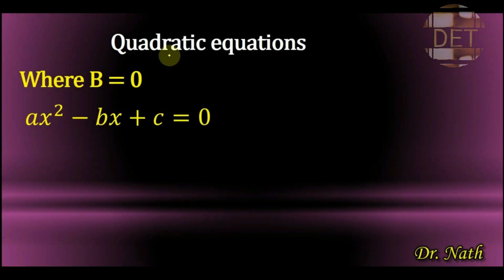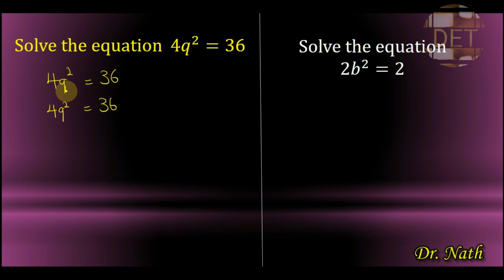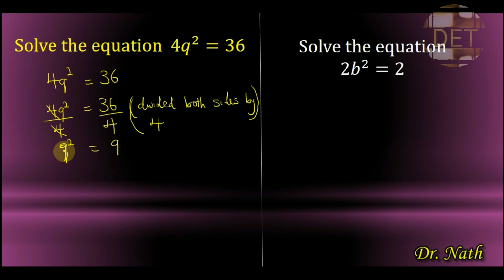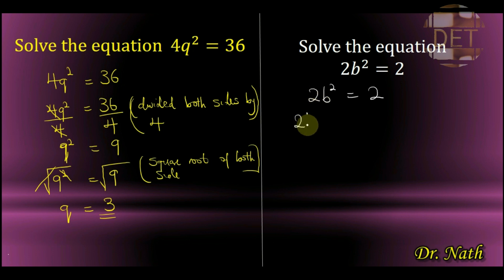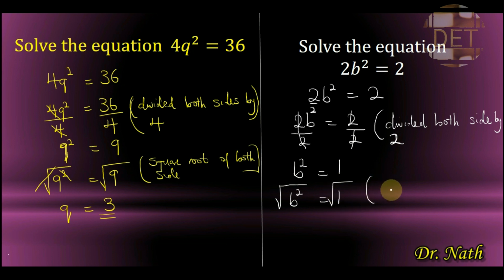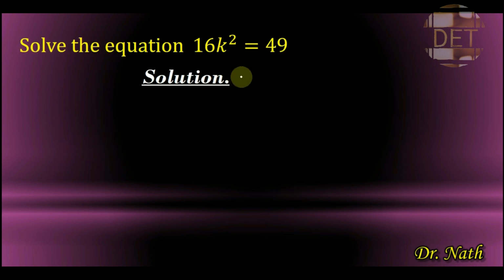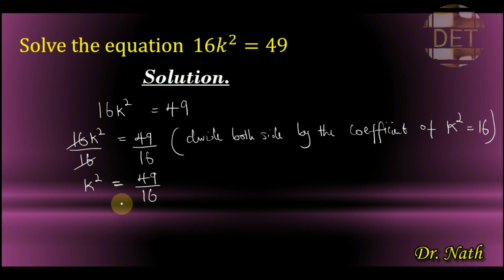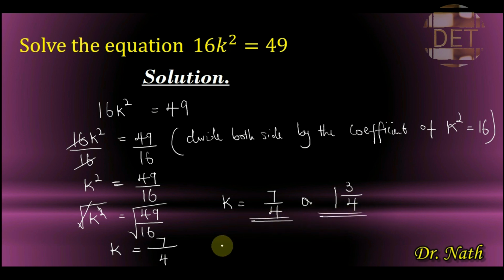Examples quadratic equations where B=0